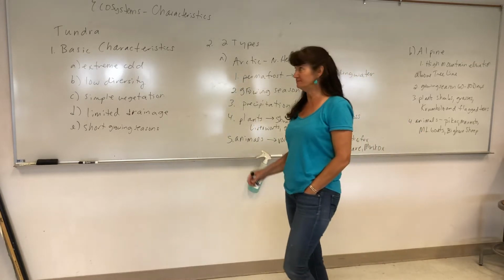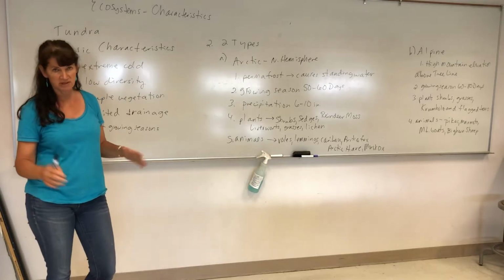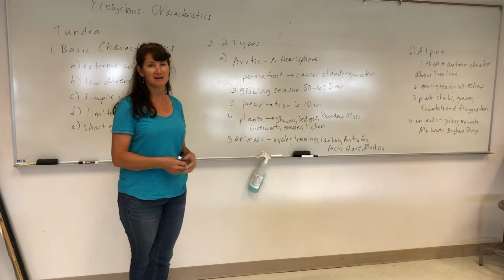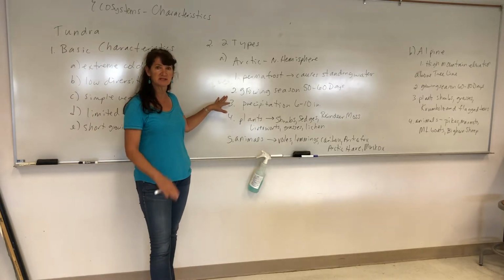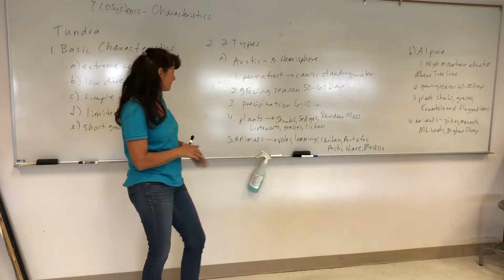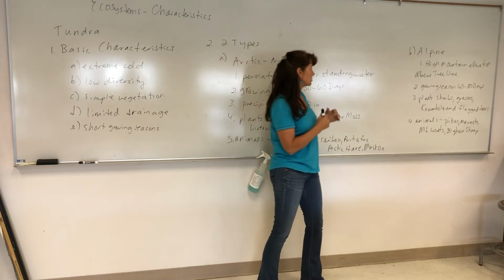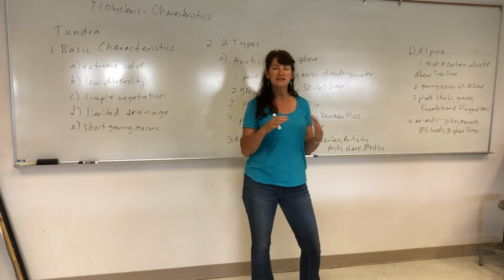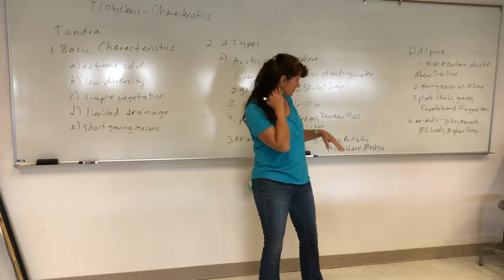April 15, 2020